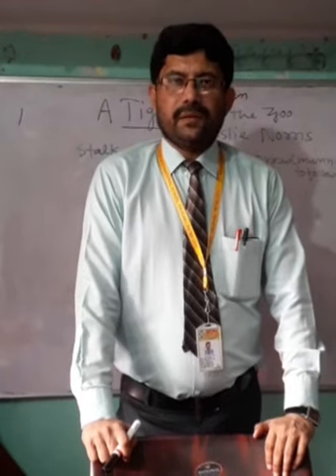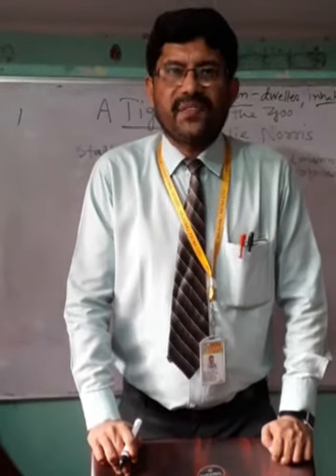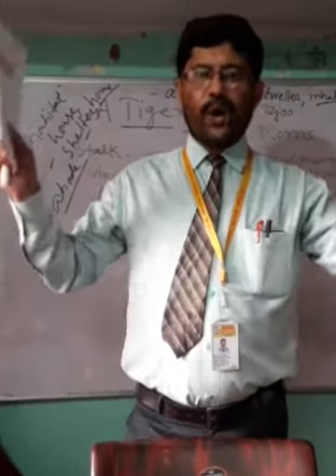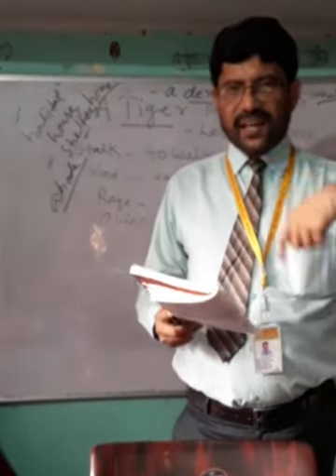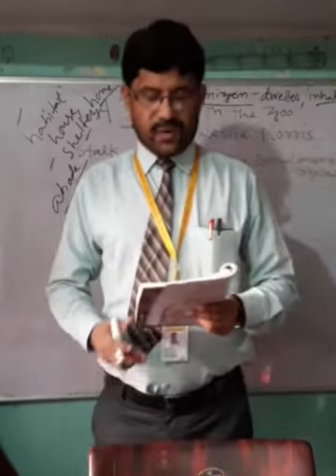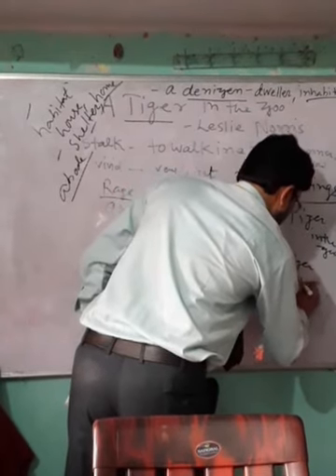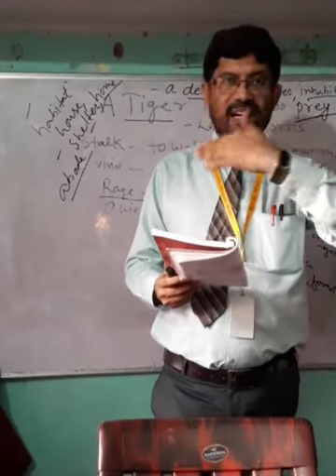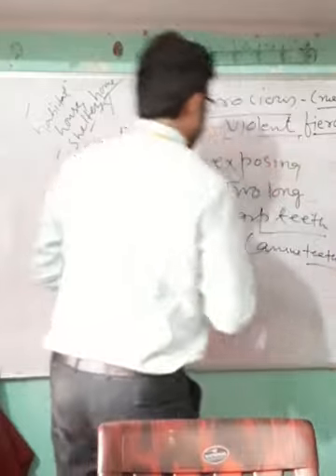A Tiger In The Zoo-Xth